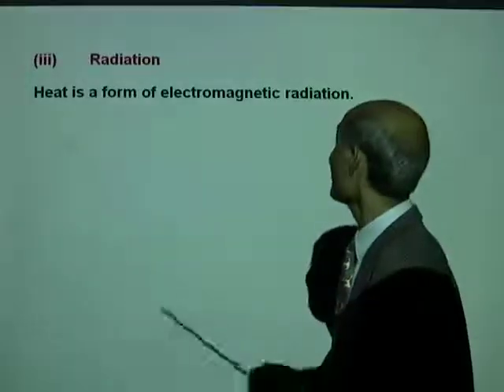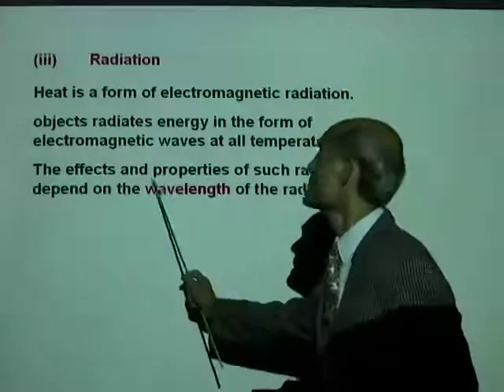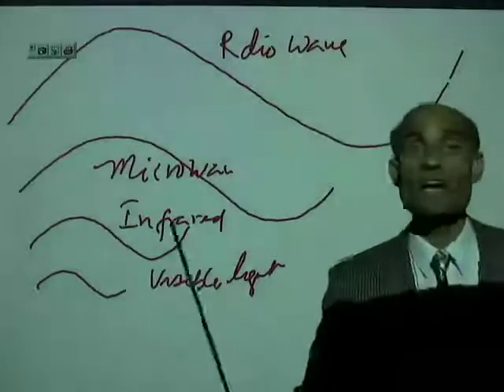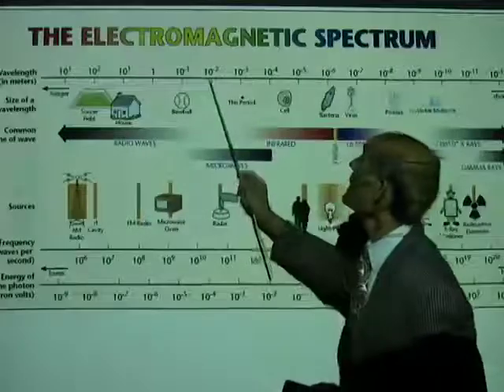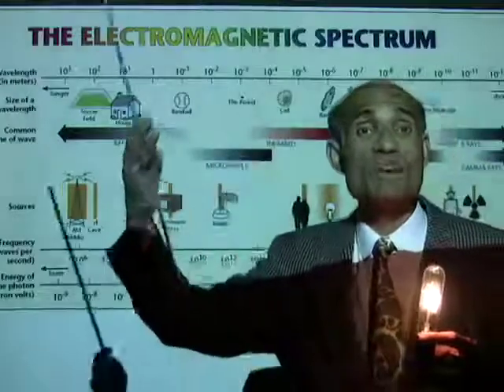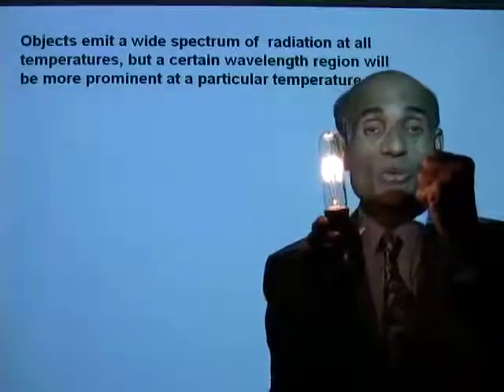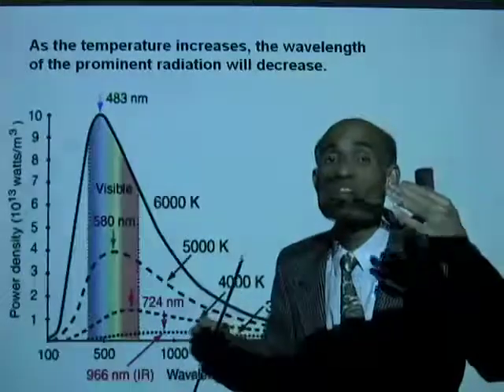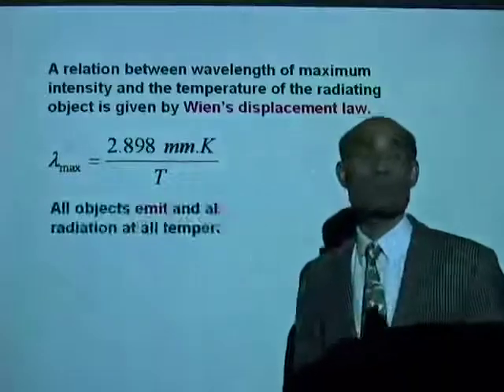PHY2049 Lesson 1 5b Transfer of Heat Energy iv